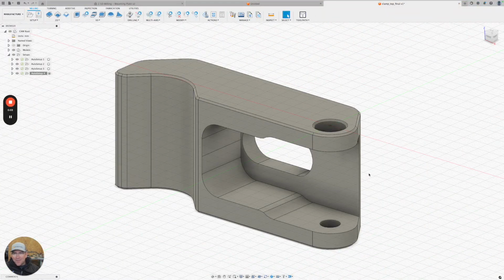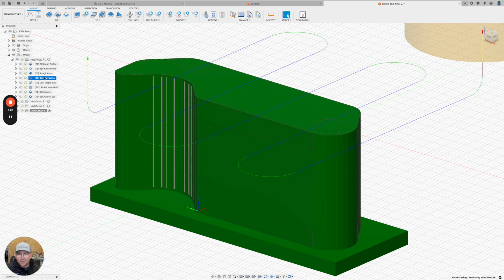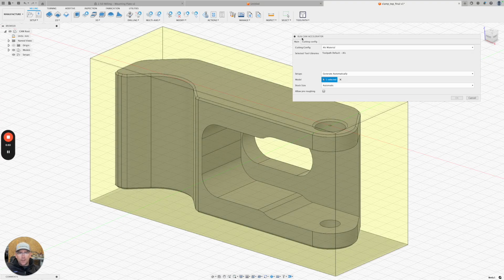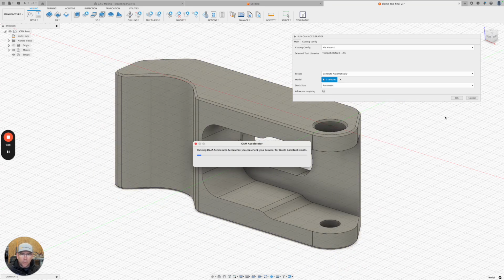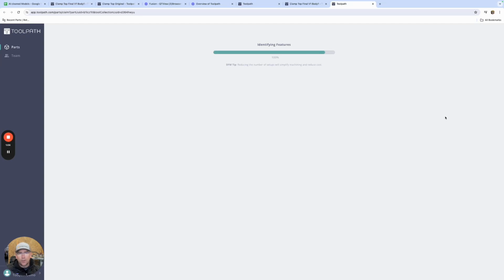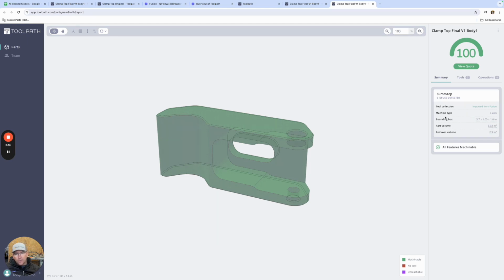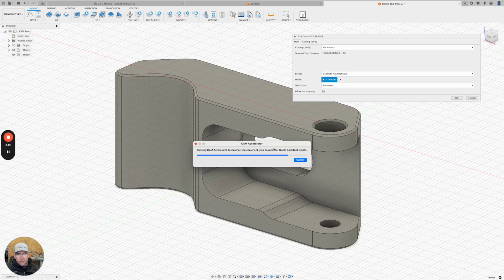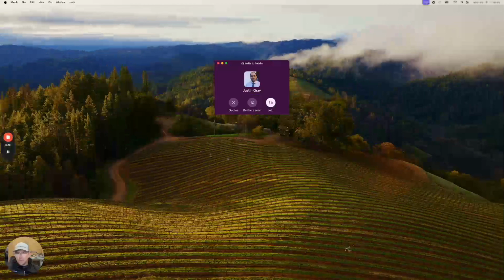End End no Video Trimming of Toolpath Automation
As machinist we have all been shown the "next best CAM". a dozen times.  We can all smell BS from a mile away.  My intent here is not to play games and hide the calculation times or pretend the product is something it isn't yet.     Trust me or not, the call from Justin our CEO at the end was not planned.